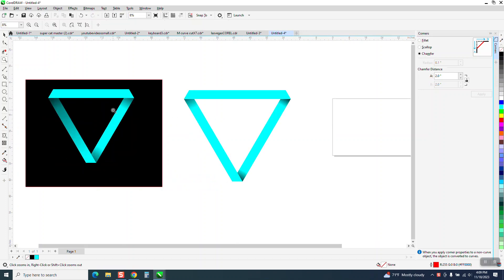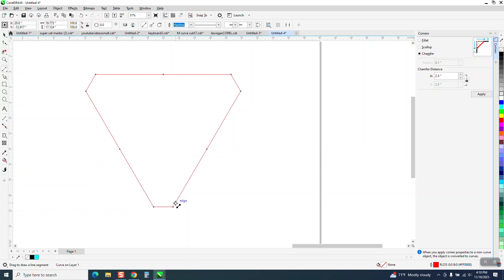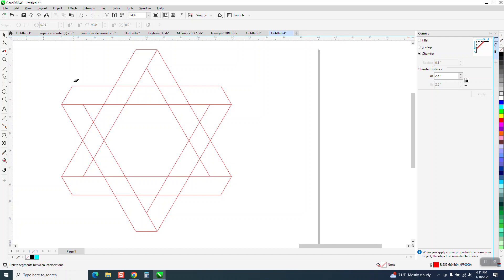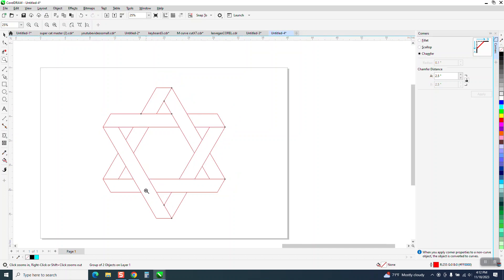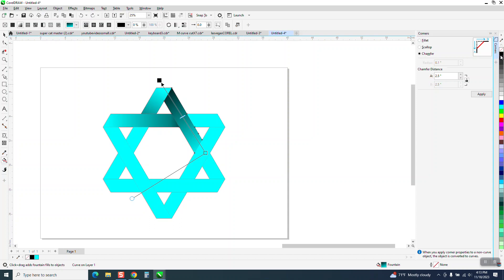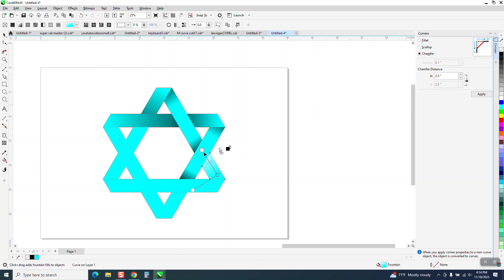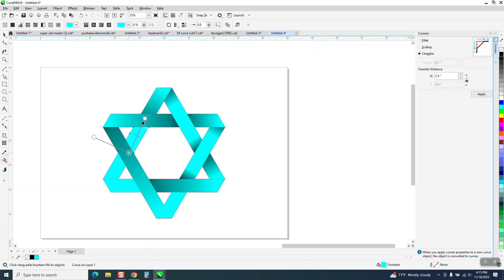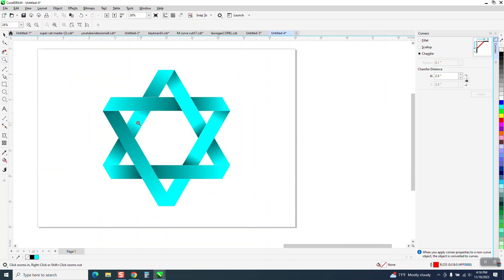CorelDraw Tips & Tricks Chamfer Corners aon a Triangle Part 2